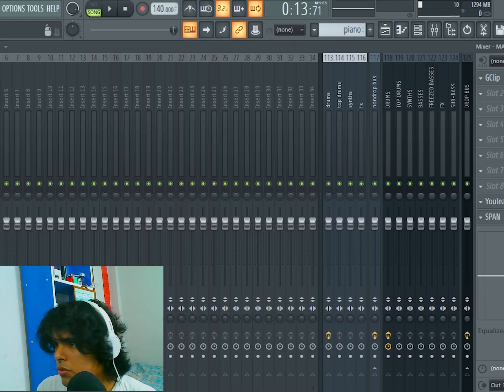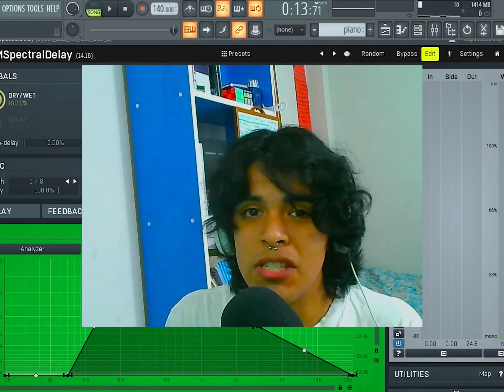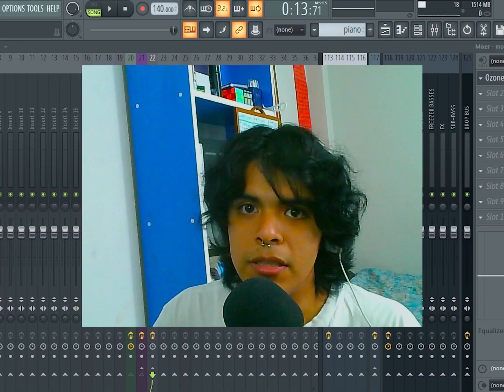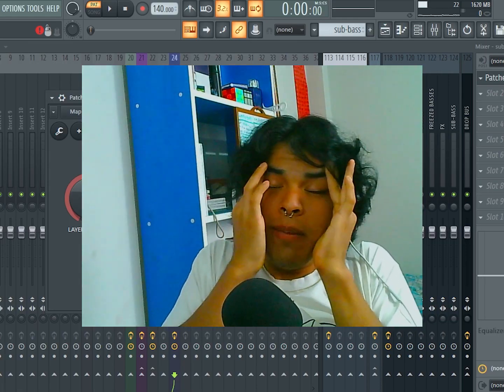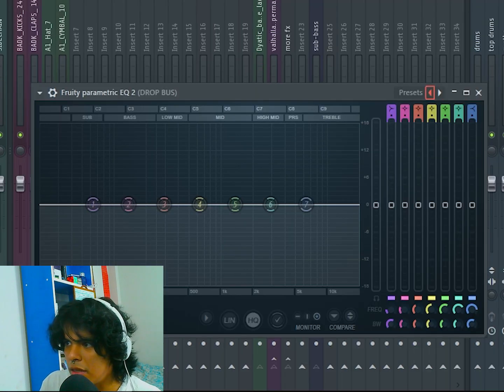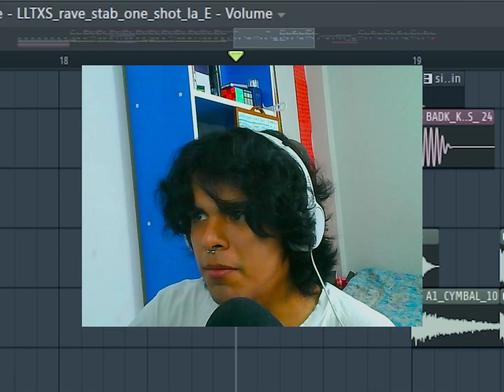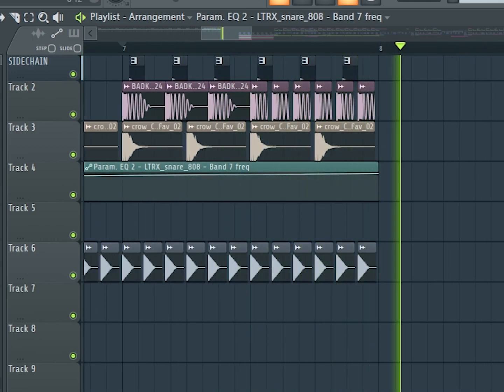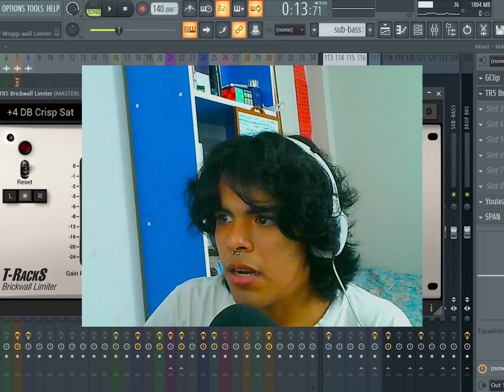how to make music like BEASTBOI | tutorial + free flp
timestamps
0:00 intro
0:22 bass sound design
4:38 sub-bass
5:42 drums
6:06 arrangement
6:38 fills
7:50 b section + stabs
9:34 build up
10:05 master
11:50 drop
12:31 outro